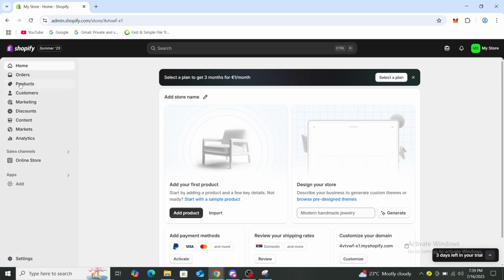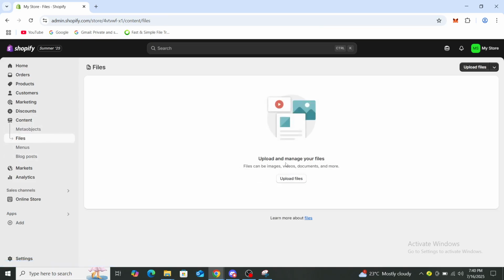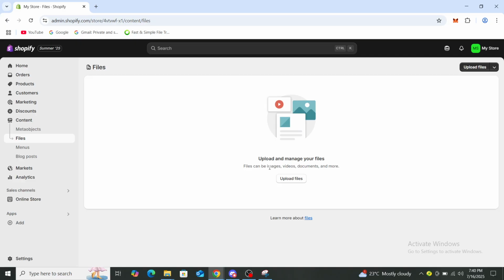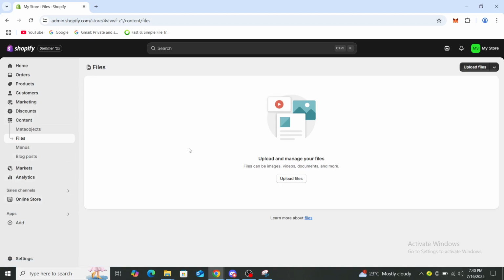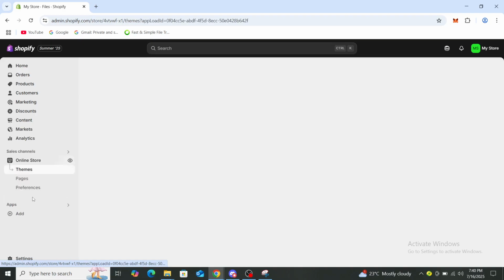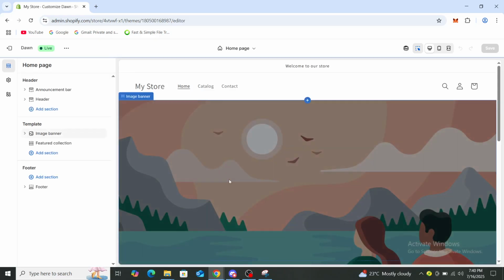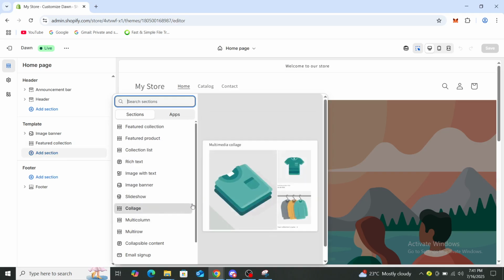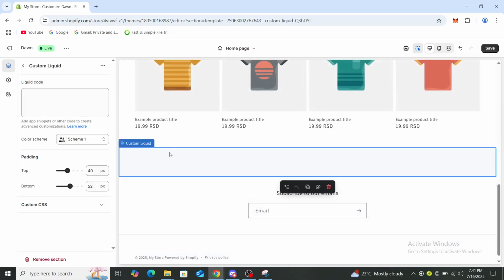How To Add Video on Shopify Homepage with Autoplay (Quick Tutorial)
In this video I will show you How To Add Video on Shopify Homepage with Autoplay. It would be good if you watch the video until the end so that you don't miss important steps.